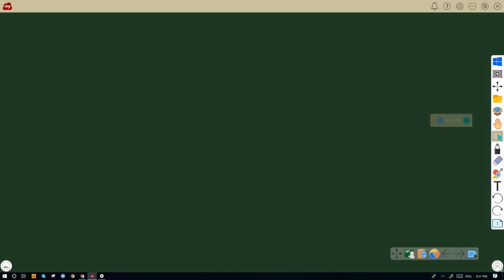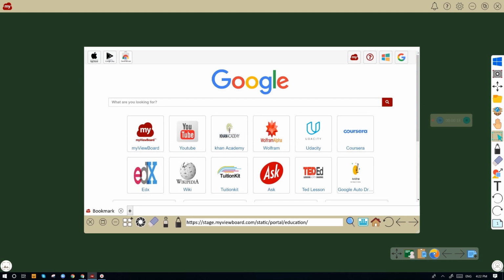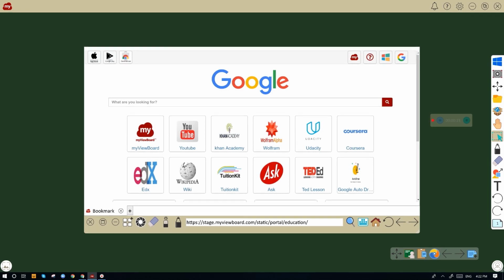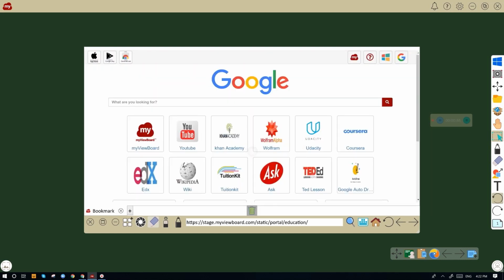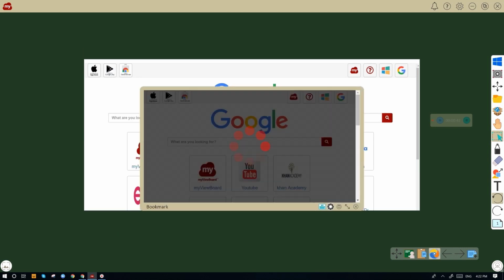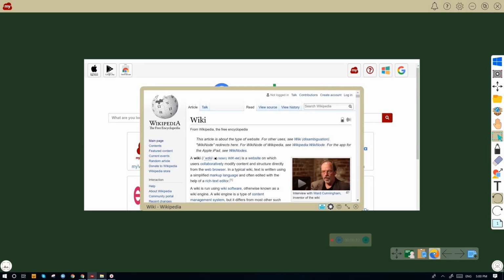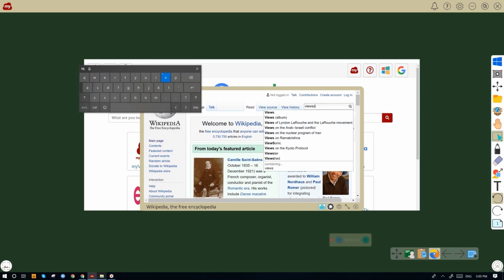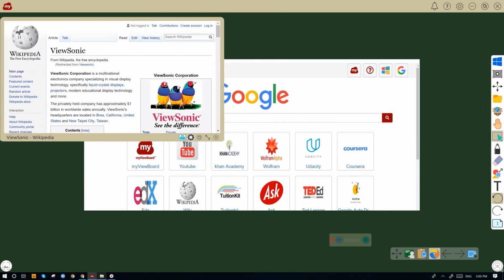Open an embedded browser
● myViewBoard™ Ecosystem - your digital whiteboard in the cloud